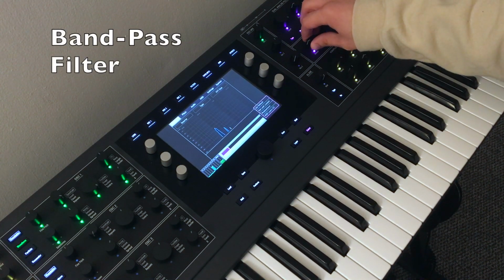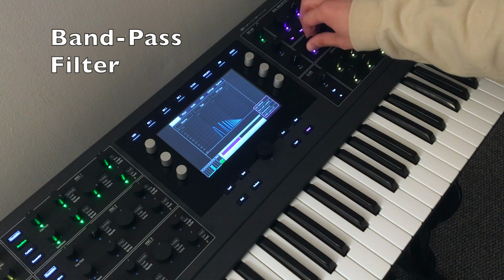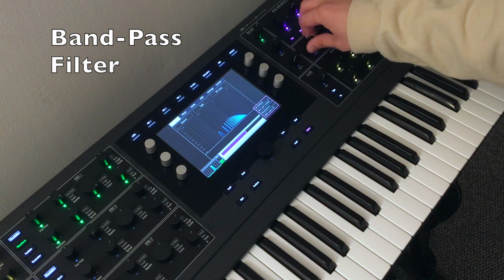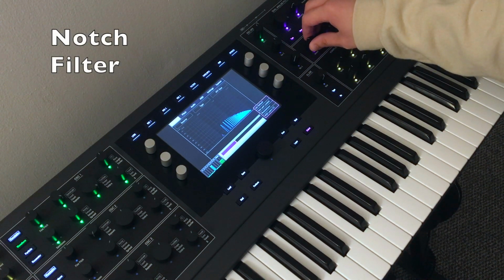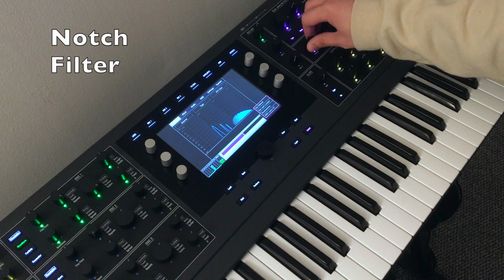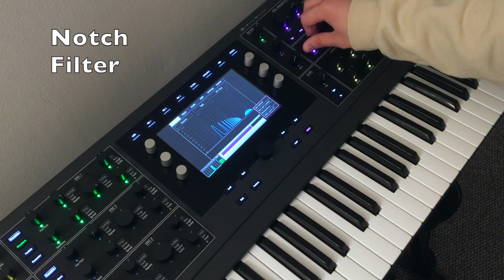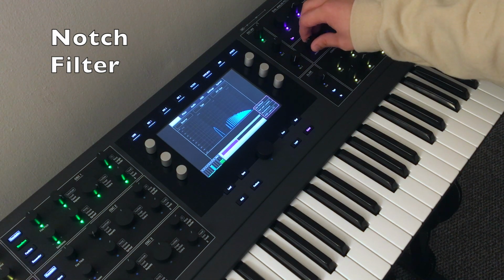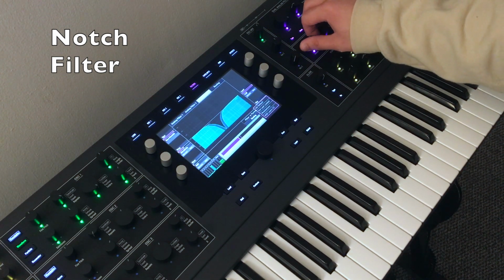Synth Fundamentals, Ep. 3: Filters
In this episode, we explore different types of filters (low-pass, high-pass, band-pass, and notch). The episode includes frequency analysis, dense synthesizer vocab, and—hopefully—a ton of information.

And, for anyone who wants to catch up on the first two episodes, here are links to those:

Gear Used:
Moog Subsequent 37
Waldorf Quantum